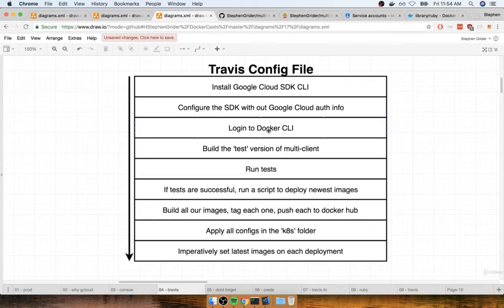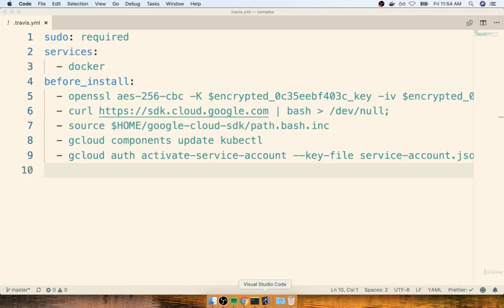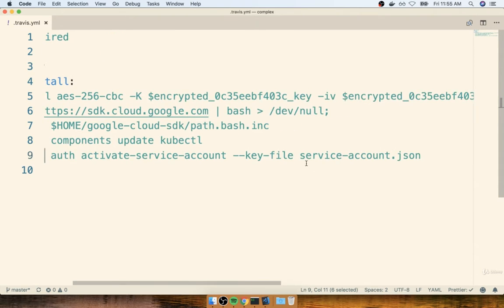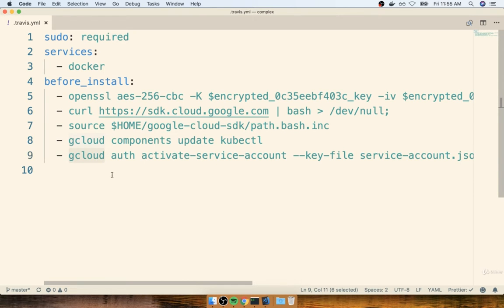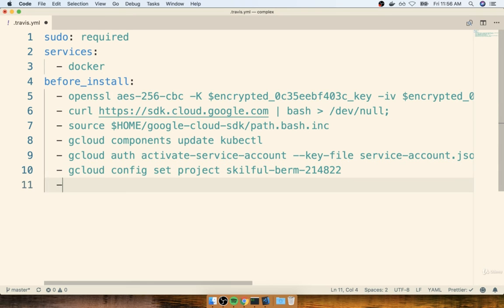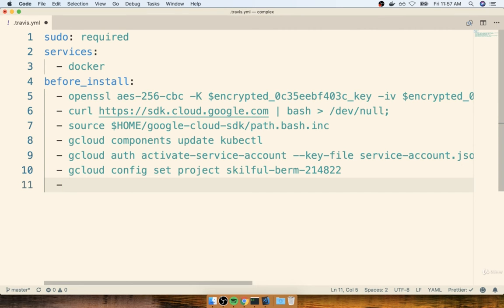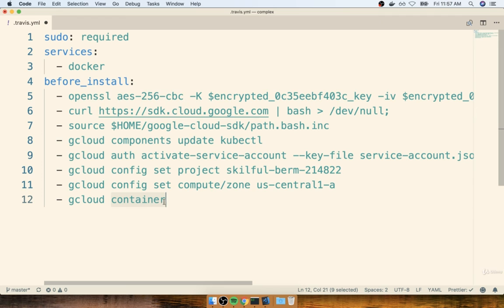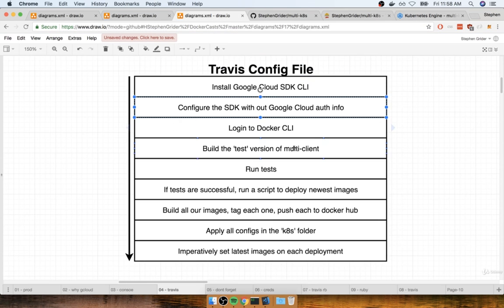234 More Google Cloud CLI Config